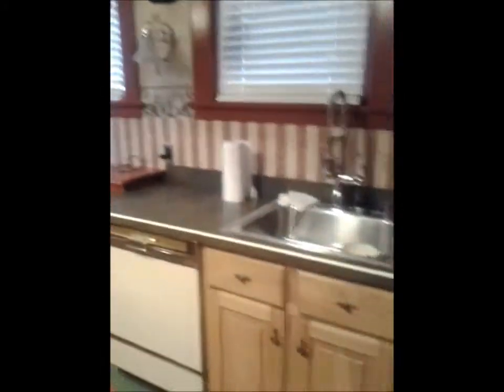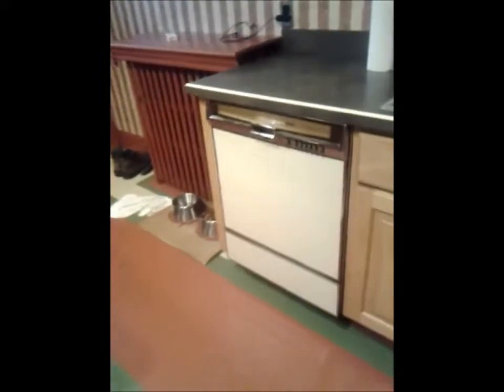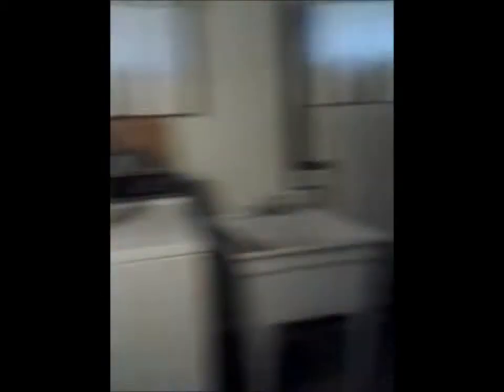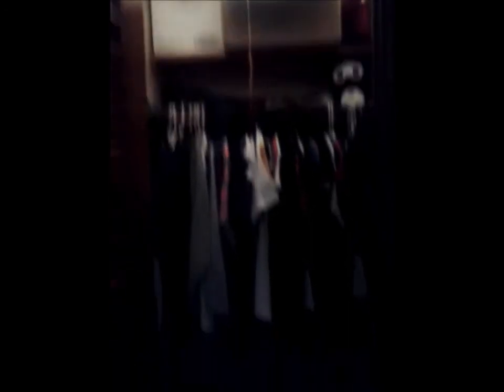My new houseeee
Pretty simple; a tour of the house I just moved in to. Hopefully nothing fucked up